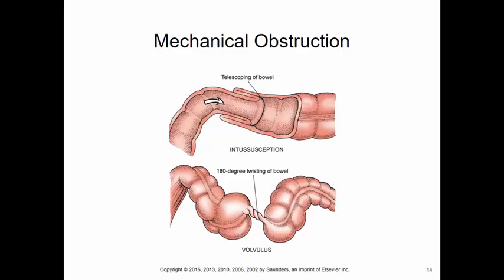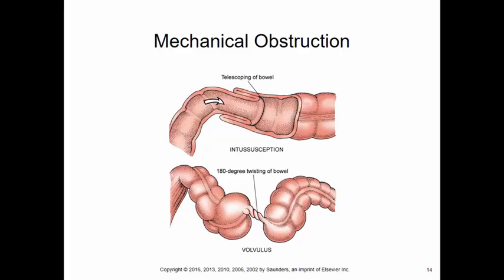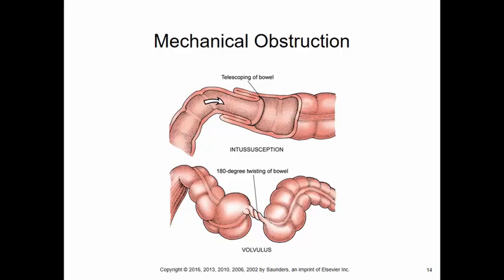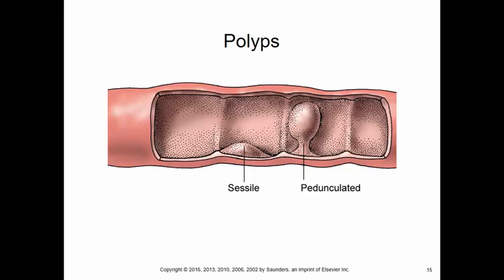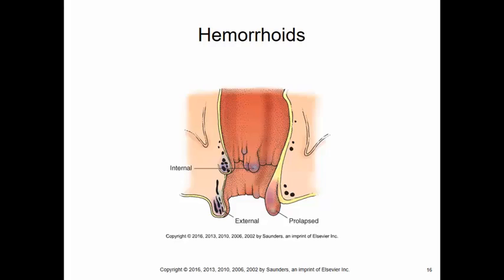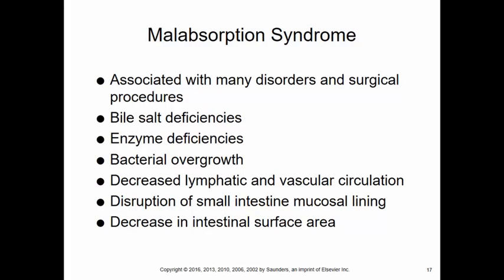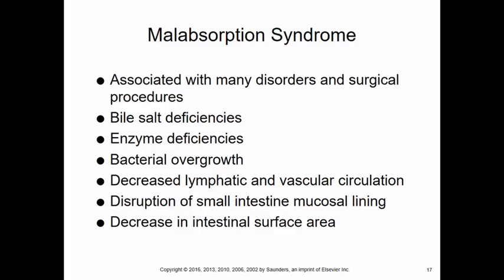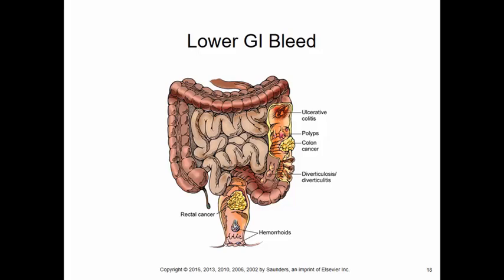GI8 Mechanical ObstructionVideo